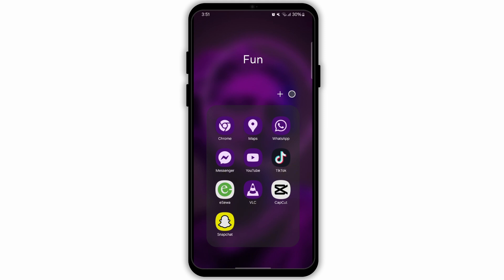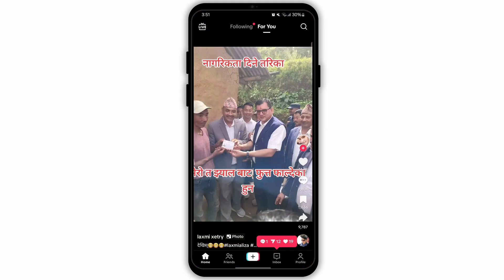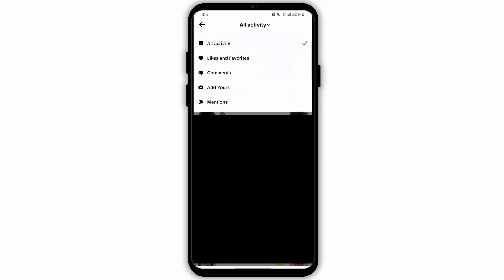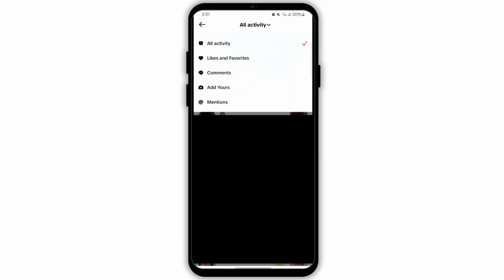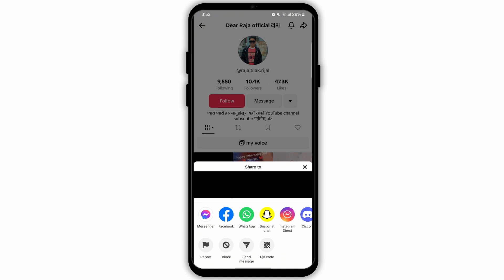How To Untag Yourself On TikTok | Remove Tag From TikTok | 2024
Want to remove a tag from your TikTok videos? Follow this step-by-step guide to Untag yourself and manage your tags on TikTok.

Timestamps:
0:00 - Introduction
0:10 - How to Access Tags in TikTok
0:20 - How do I remove a tag mention on TikTok?
0:30 - How to Untag yourself on TikTok on iPhone?